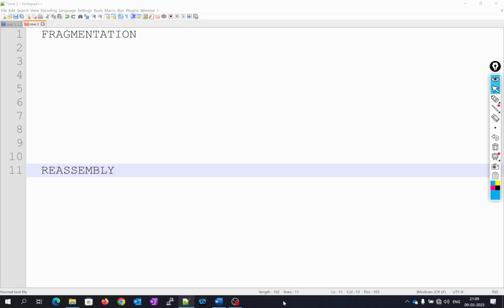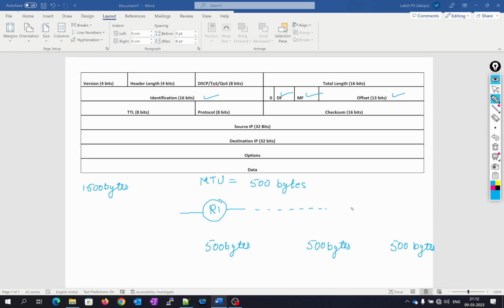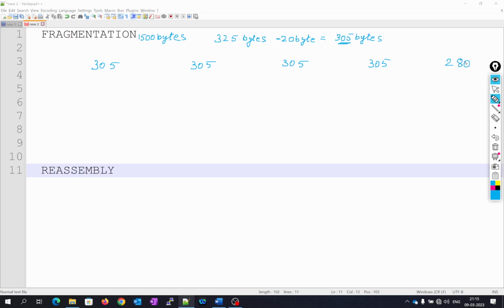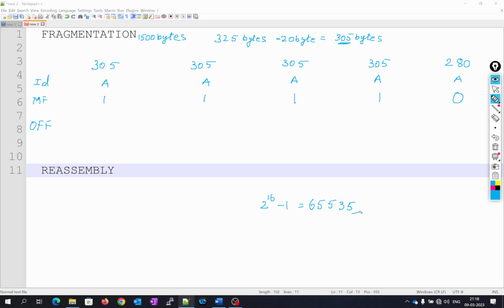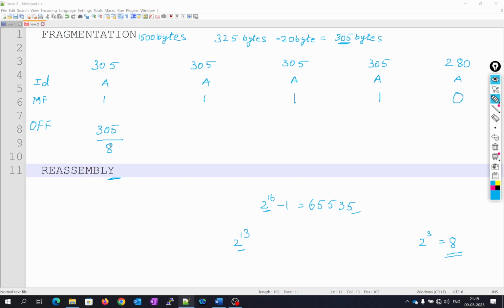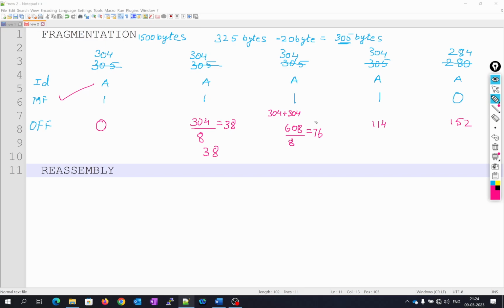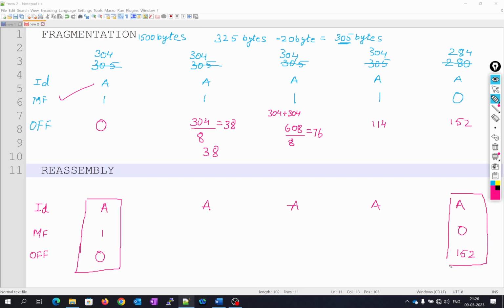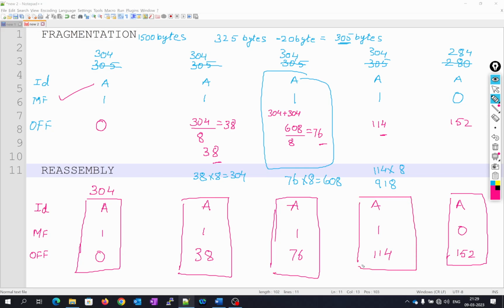Fragmentation and Reassembly in an IP Header